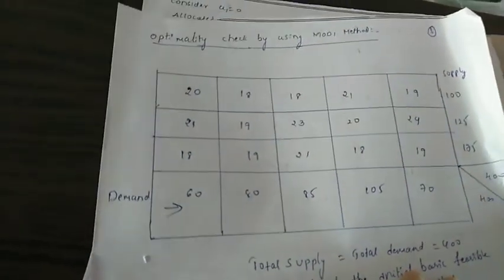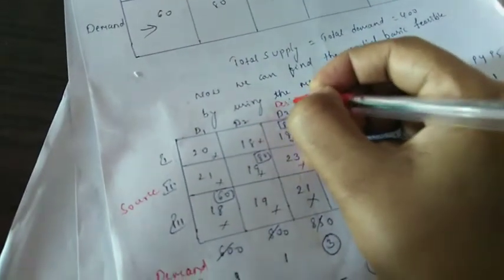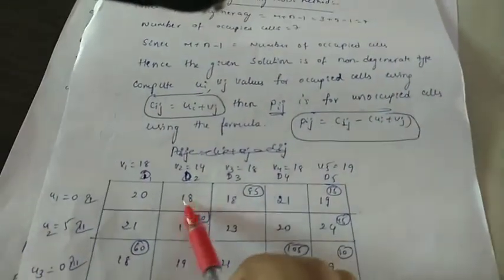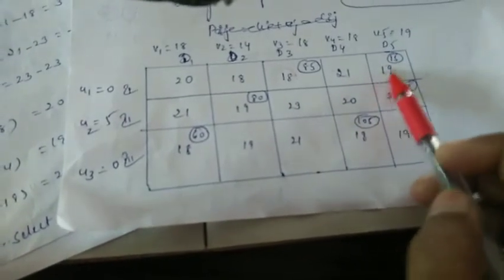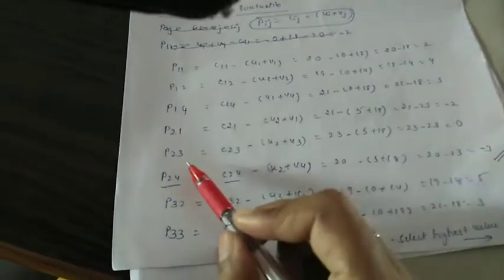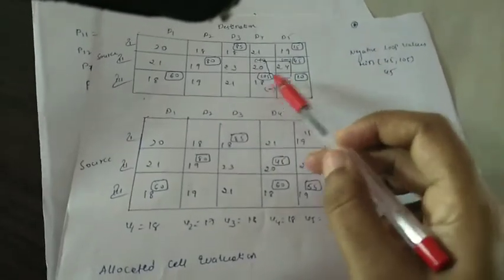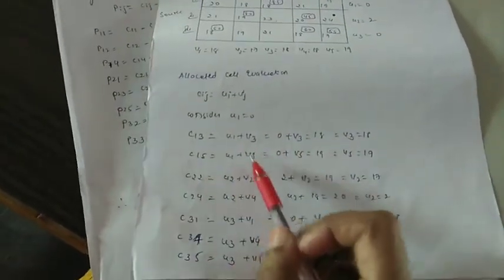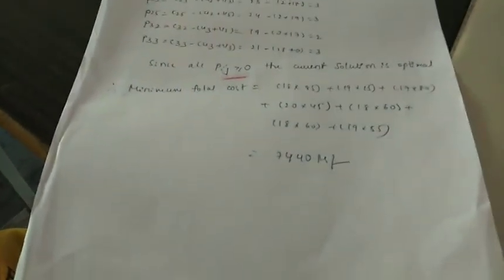ME 3-1 class19 26/9/20 at 10am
modi method (modified distribution method )or uv method